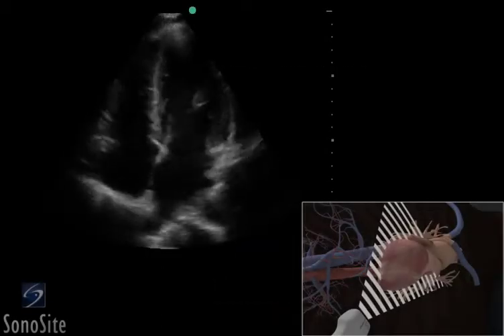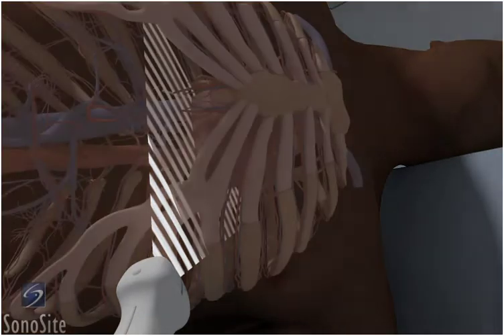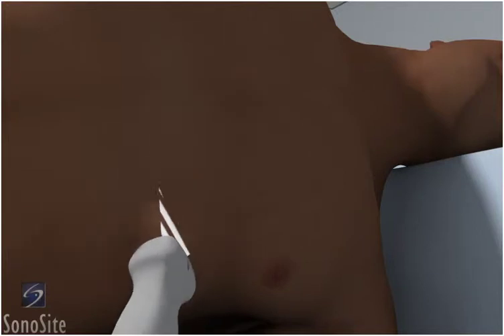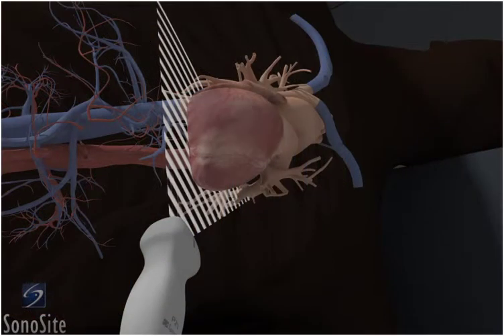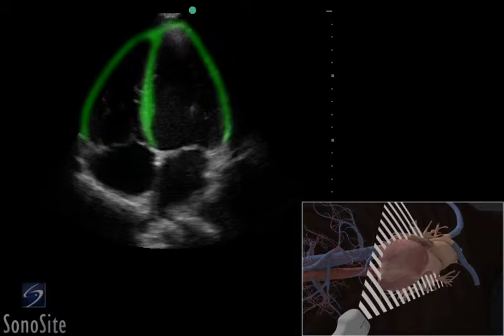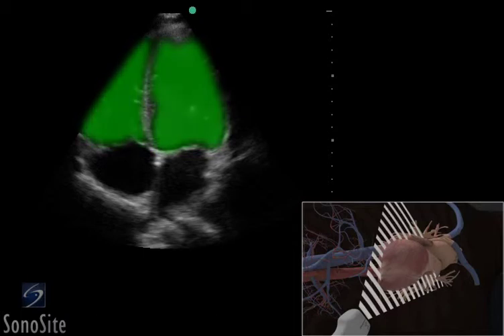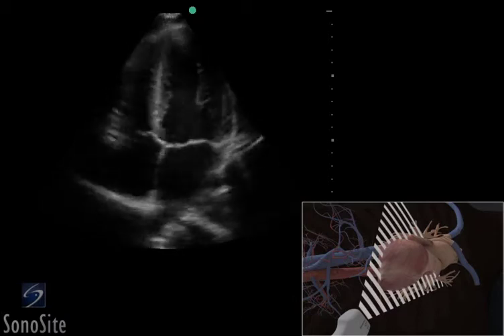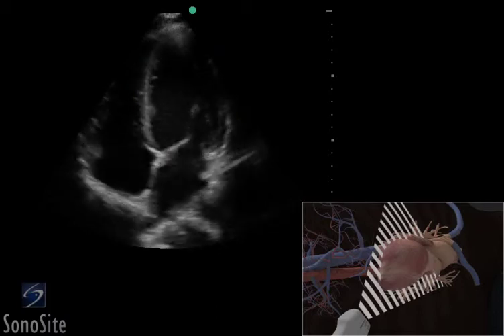3D How To: Apical 4-Chamber View, Echocardiography - SonoSite Ultrasound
Using 3D animations we have come up with a new way of demonstrating how to perform portable ultrasound examinations. In this educational video you will see a demonstration of the Apical 4-Chamber view of the heart.